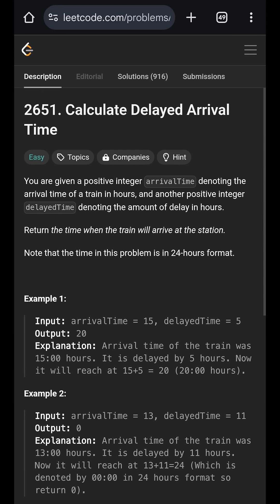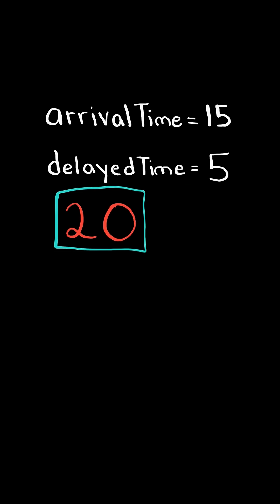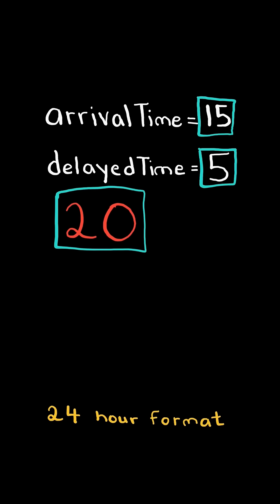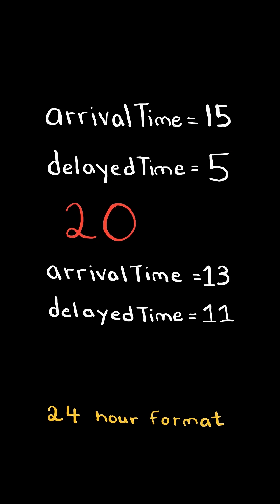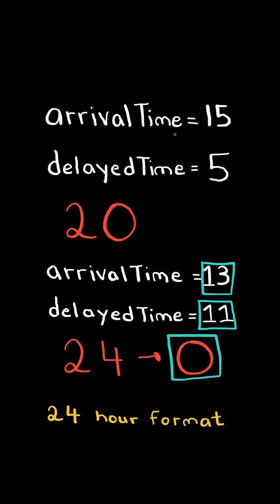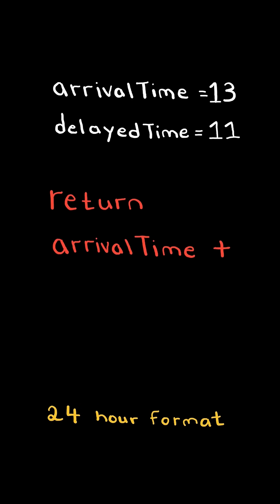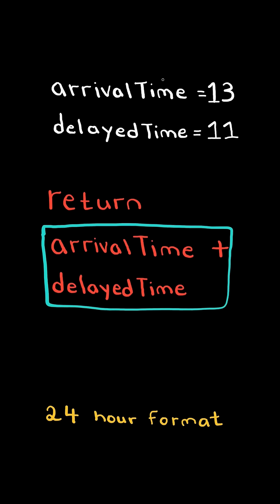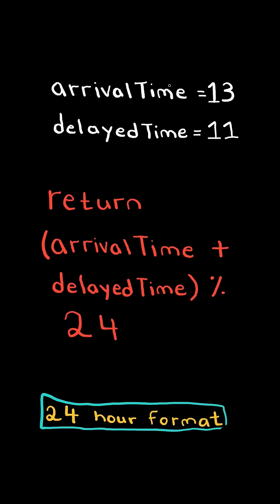LeetCode#2651 Calculate Delayed Arrival Time - Python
Solving LeetCode problem #2651 Calculate Delayed Arrival Time in Python